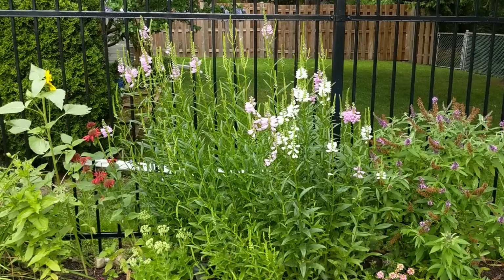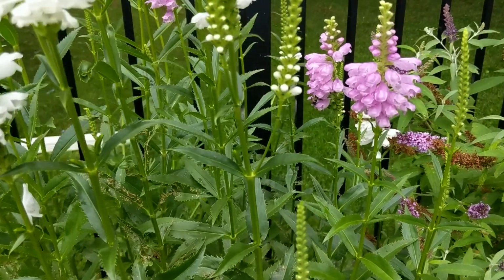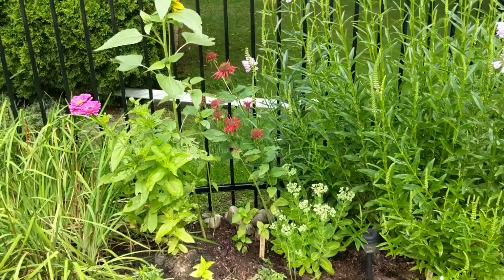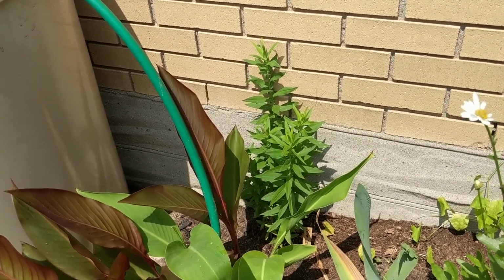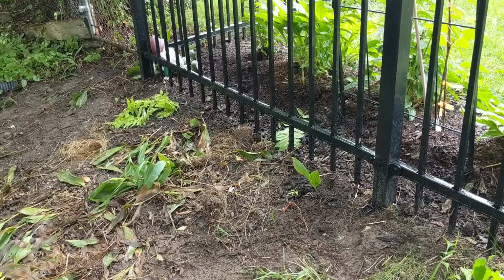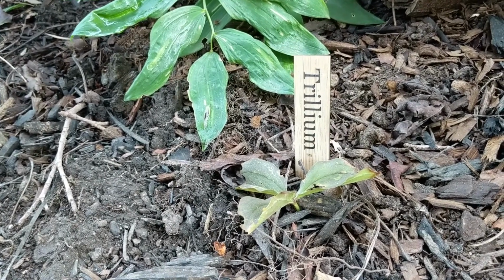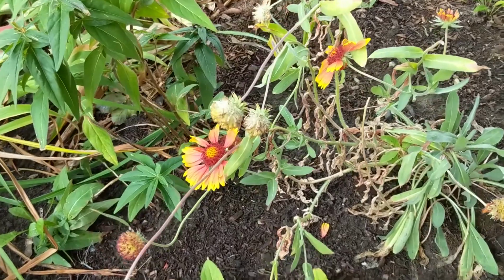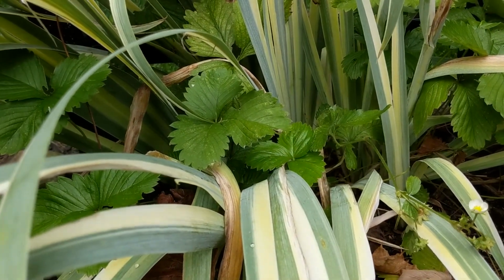August Native Plant Tour in Suburbia | Part 5 | 2021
It's August 2021, and my new native plants are all lookin great! Take a peek at how these plants grow over time to better plan using them in your suburban garden design.